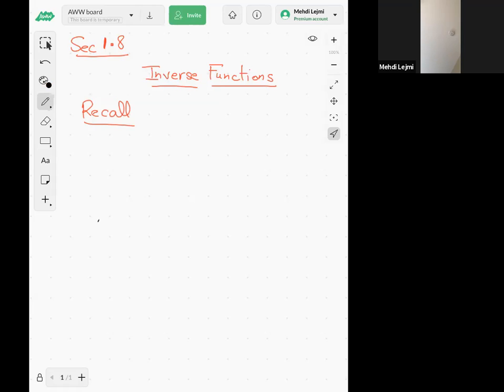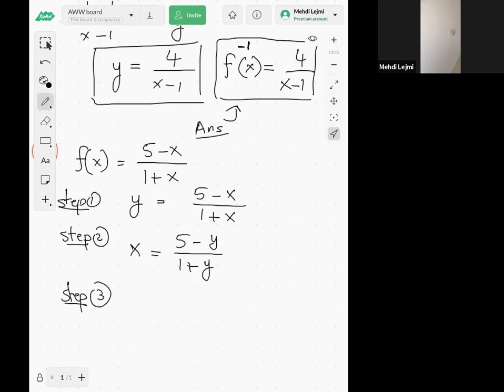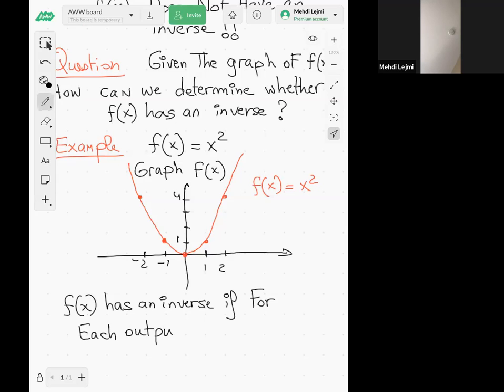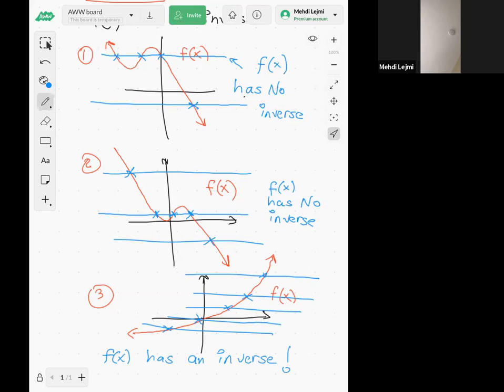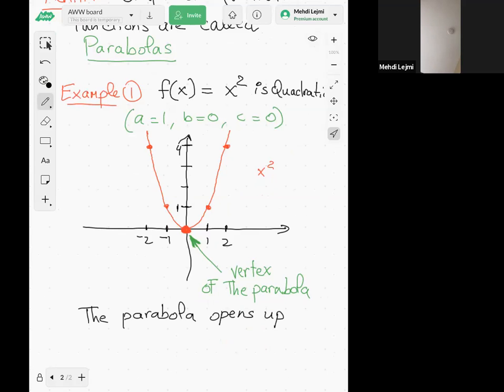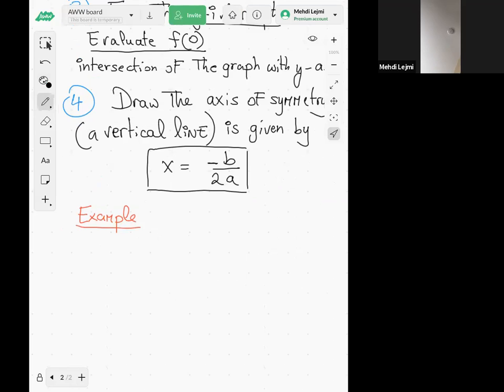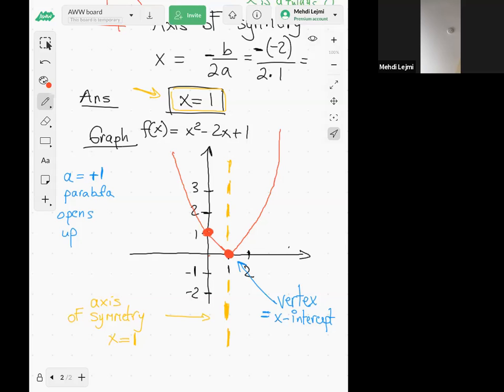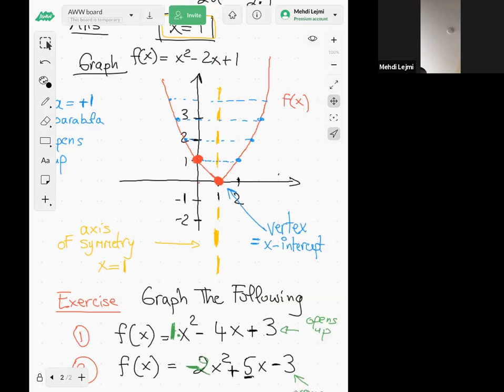Lecture MTH 30 10am of 10/14